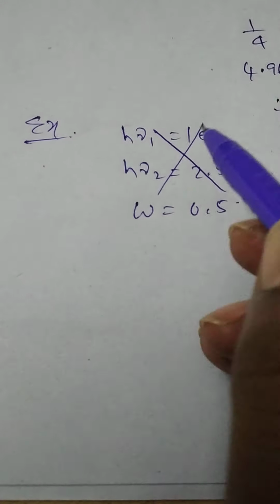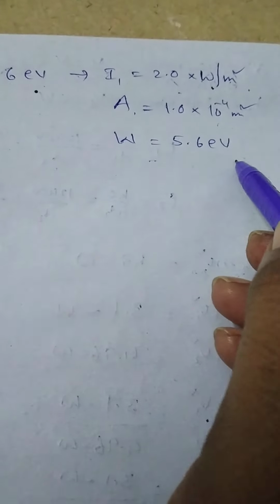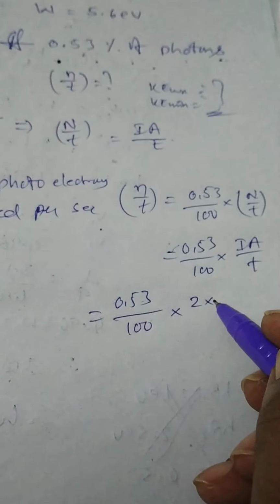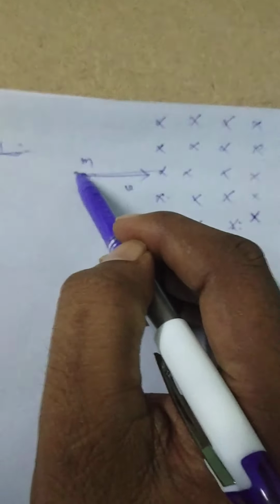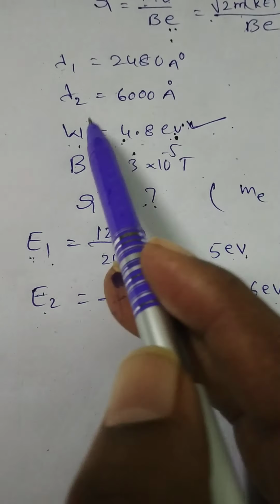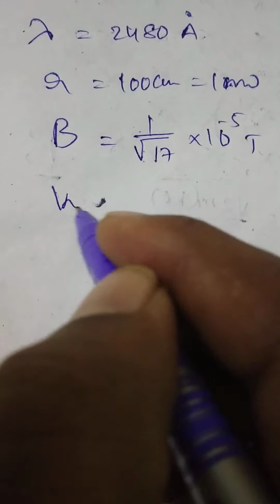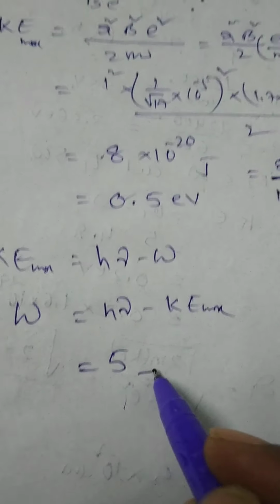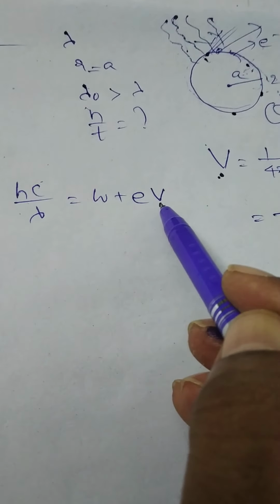22 June 2020